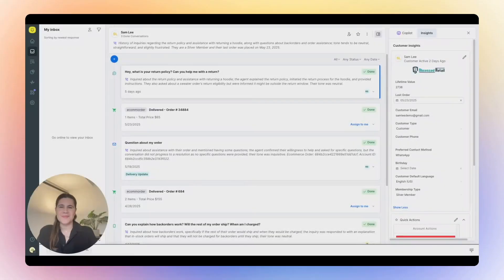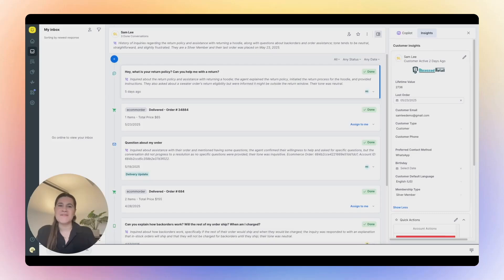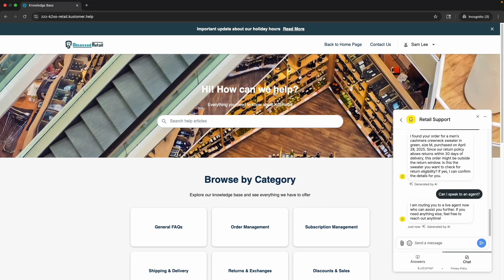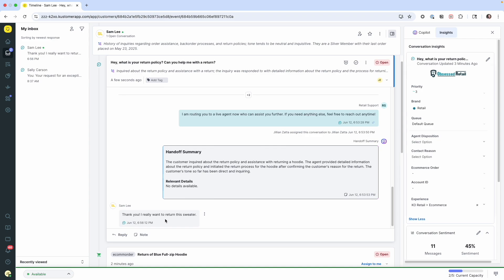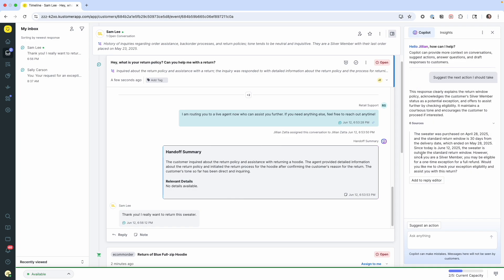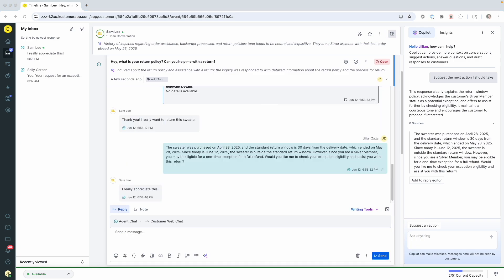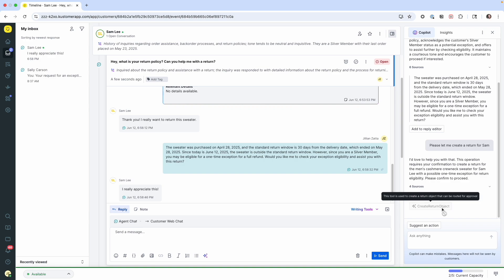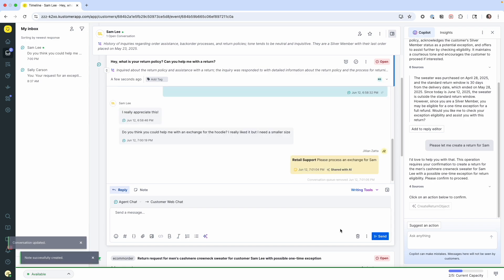See Kustomer AI Agents in action - e-commerce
Wondering how Kustomer's AI Agents work? Jillian Zatta takes us through a scenario to demonstrate how the customer-facing AI tool (AI Agents for Customers) and the internal AI copilot (AI Agents for Reps) work together to help customer experience teams and agents solve customer problems easily and smoothly. This demo covers a return scenario for an ecommerce website.

Want to see how Kustomer can supercharge your brand's customer service? Take a self-guided product tour